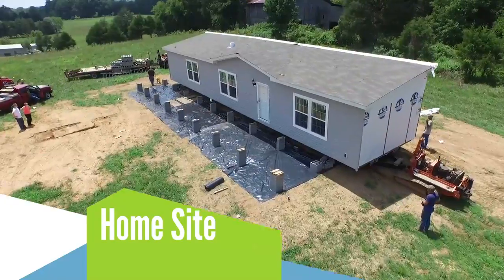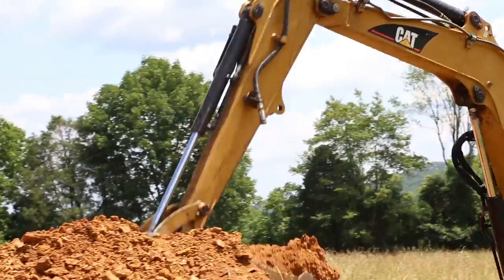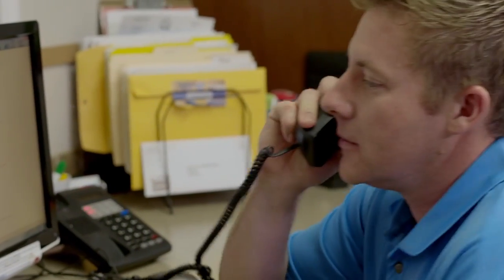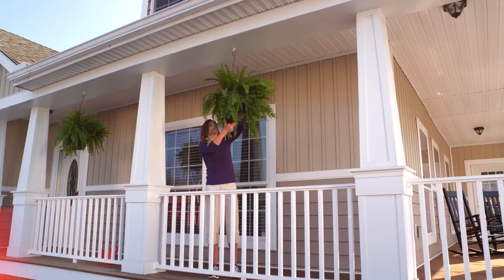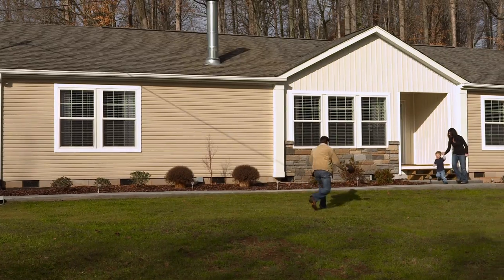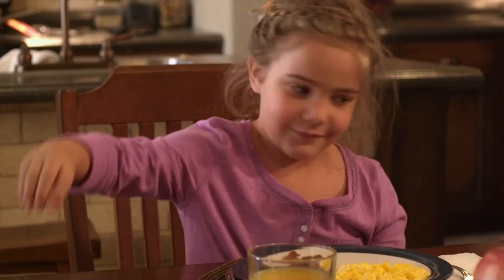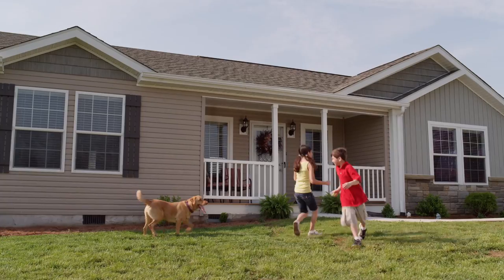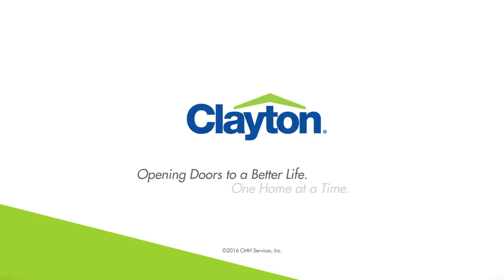Clayton Quality & Innovation - Home Site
Watch how home site preparation works and how Clayton works with you to place your new home!  To learn about other stages of the home building process